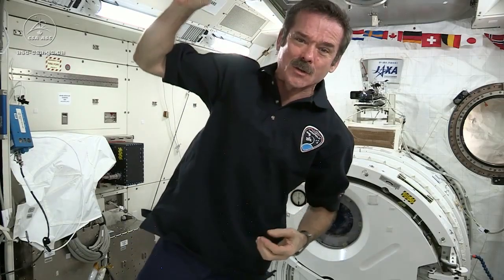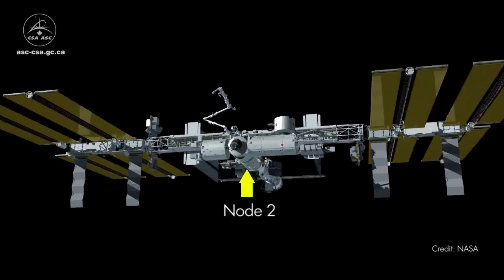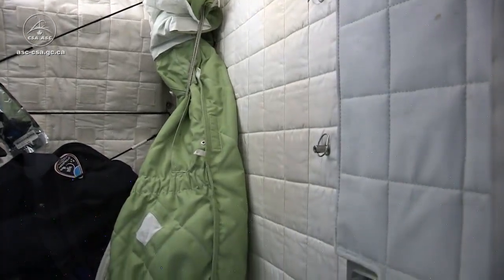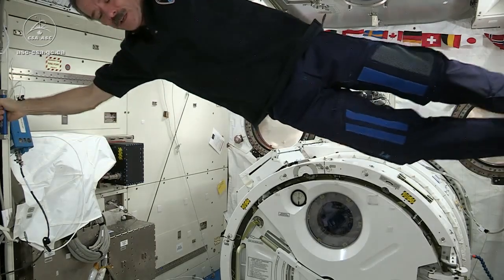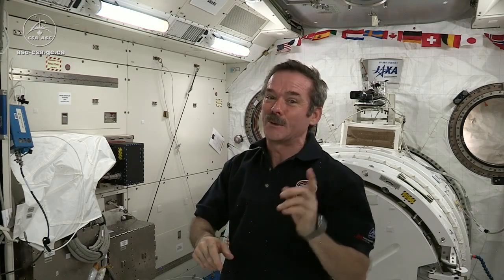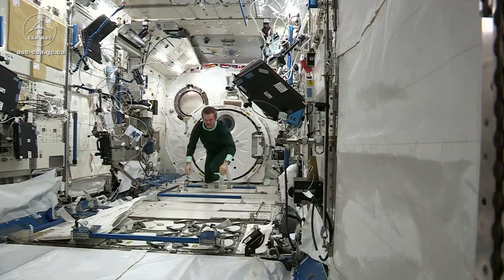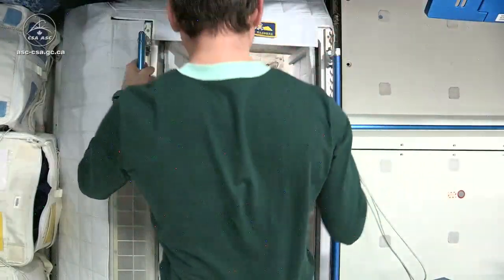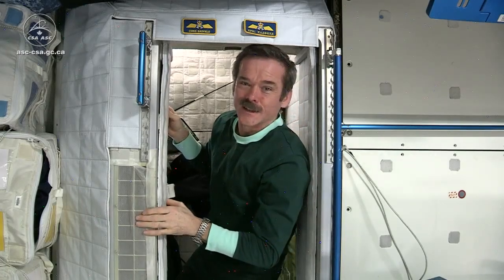How Do You Sleep In Space?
ISS commander Chris Hadfield shows how astronauts catch their Z's in Space. How Astronauts Get a Good Night's Rest

Credit: CSA